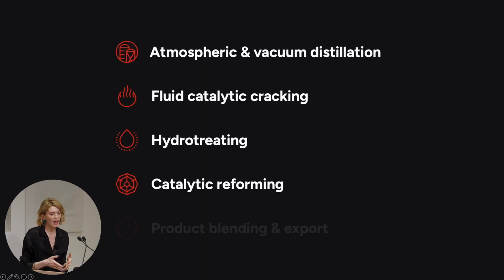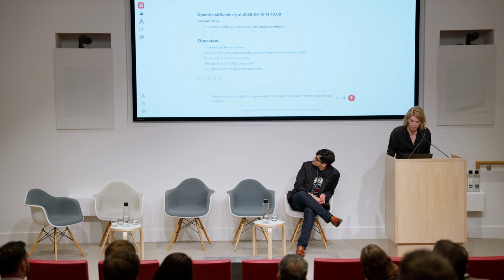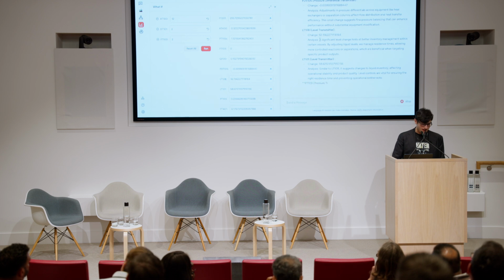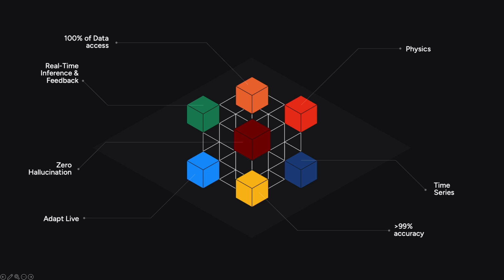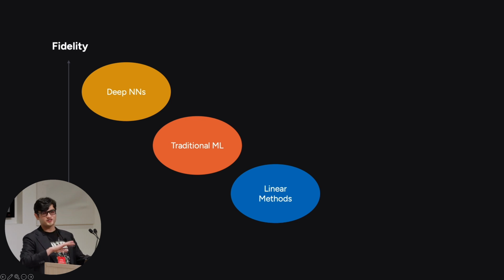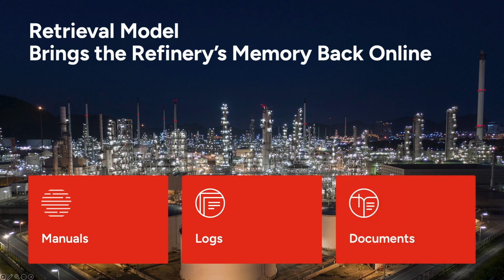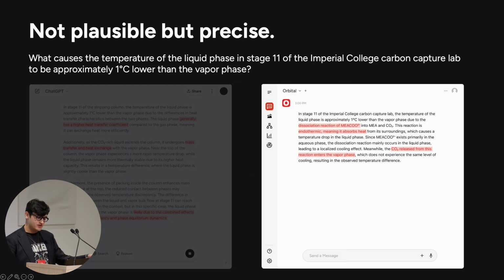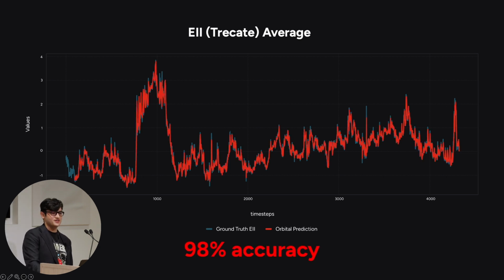Orbital The Science and Live Demo